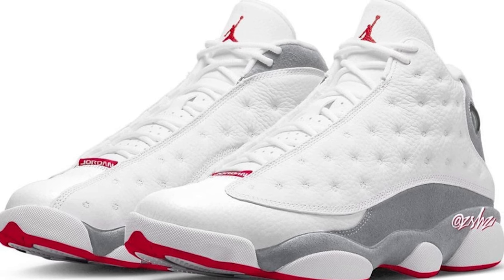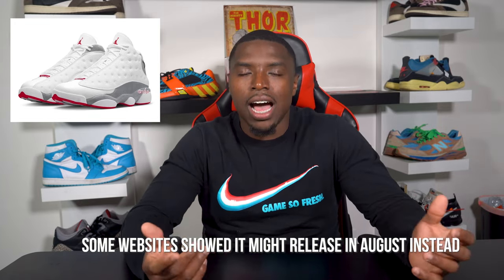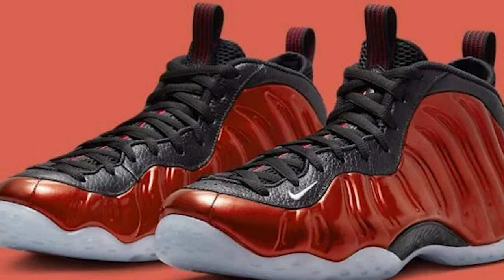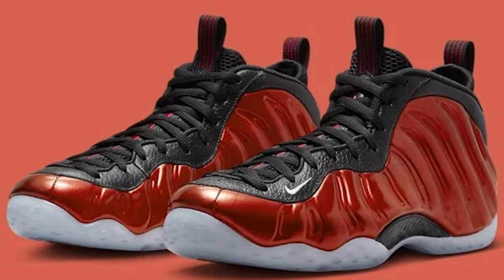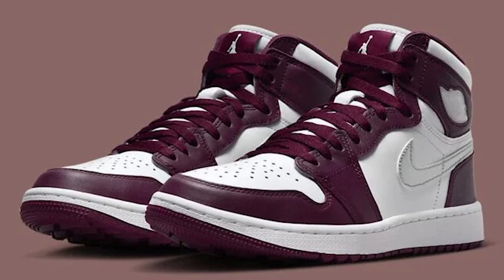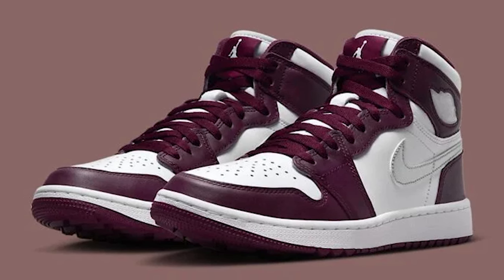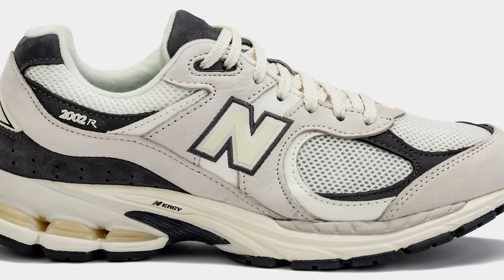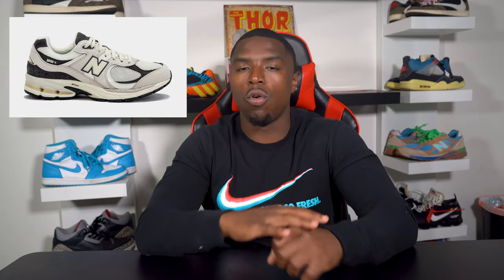Sneakerheads Beware: Mind-Blowing July 2023 Releases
It's that time of year again - time for the biggest sneaker releases of the year! In this video, we're sharing with you all the sneaker releases that you need to know about for summer of 2023.

From classic sneakers to exciting new styles, these releases are sure to spark your interest. Be sure to check out the video to see all the details about these releases and how you can get your hands on them!